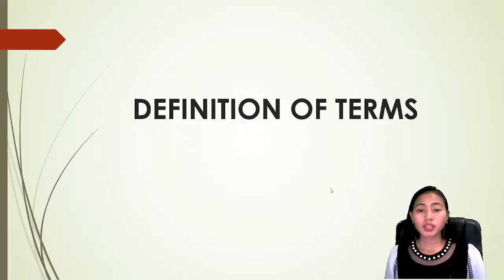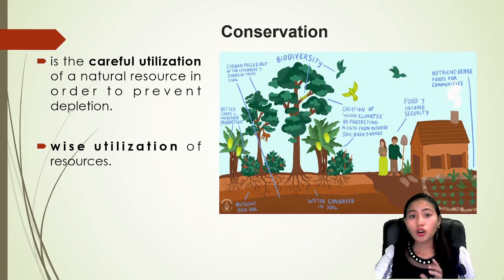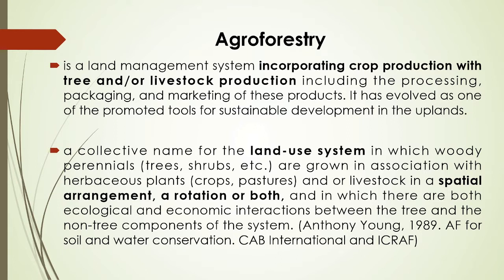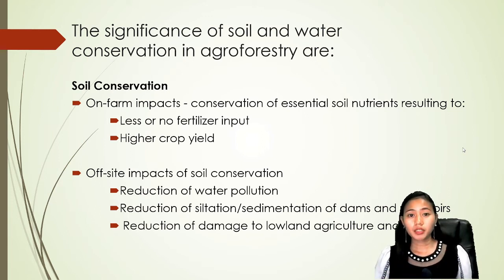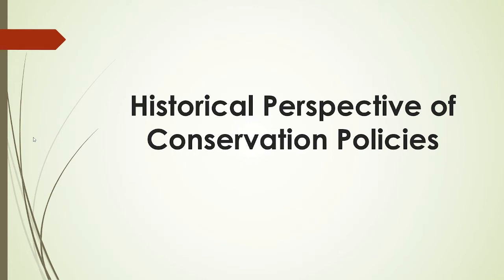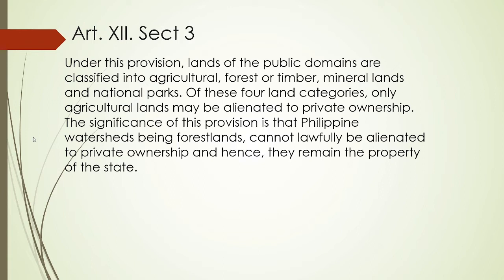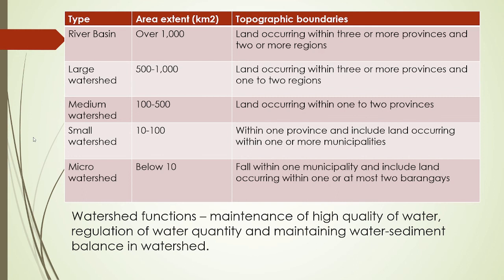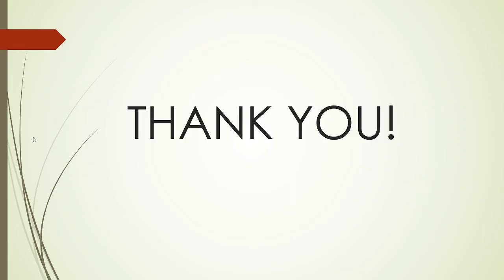CHAPTER 1 SOIL AND WATER CONSERVATION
Terminologies, importance of soil and water conservation to Agroforestry and Watershed and the Historical perspective of conservation.